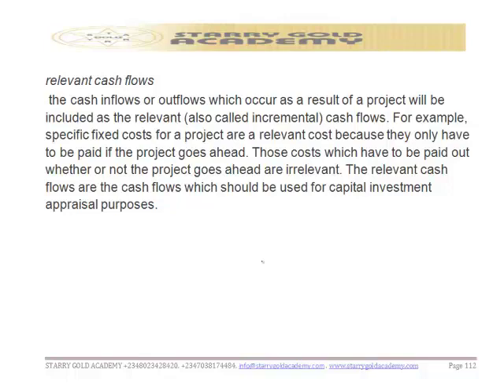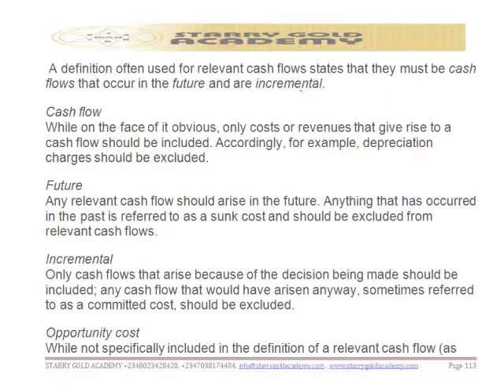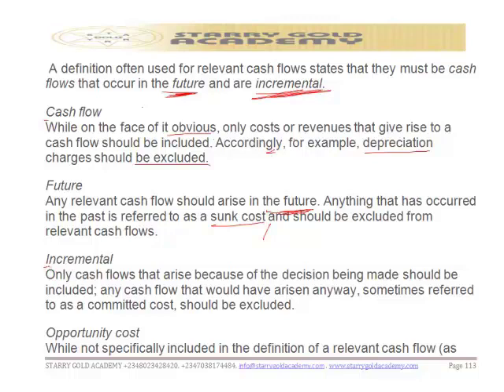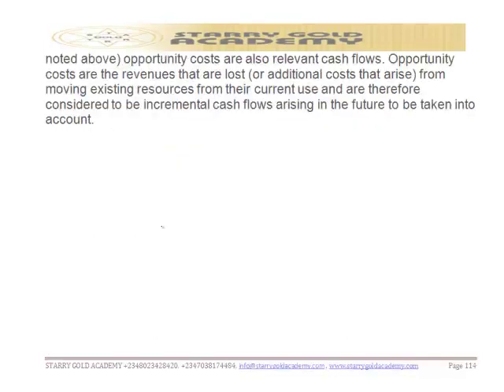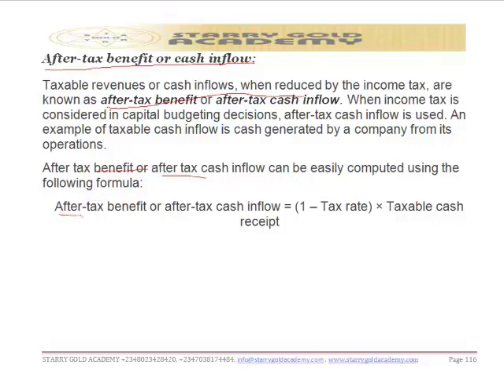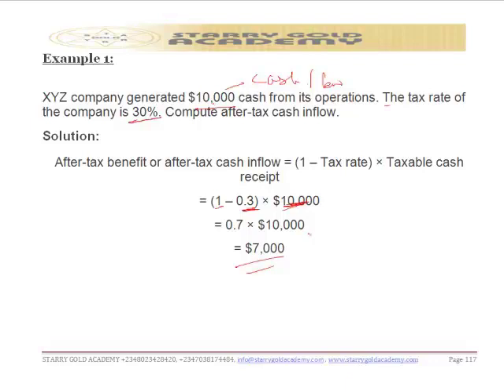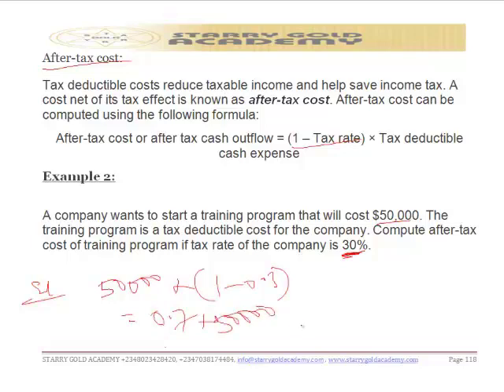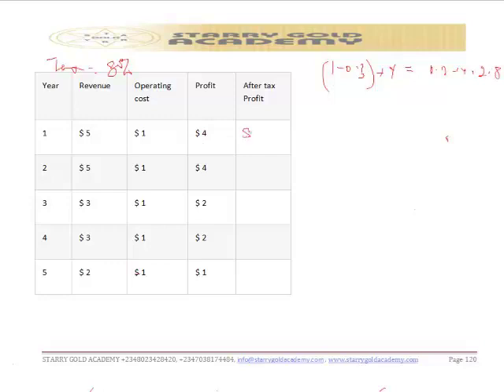CIS RELEVANT CASHFLOW AND TAXATION IN CAPITAL BUDGETING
CIS Video lecture on  CORPORATE FINANCE  -  RELEVANT CASHFLOW AND TAXATION IN CAPITAL BUDGETING